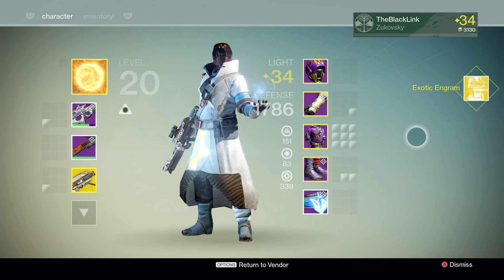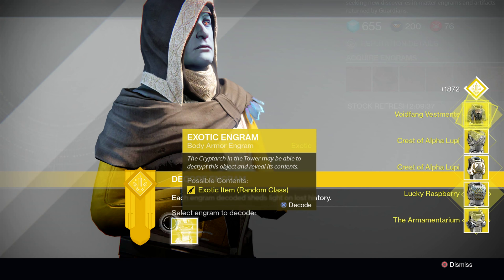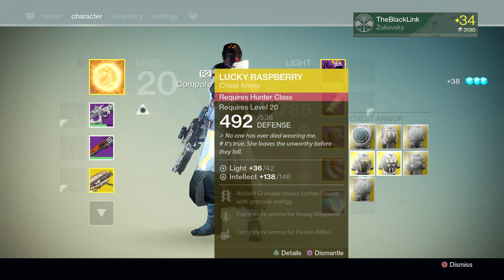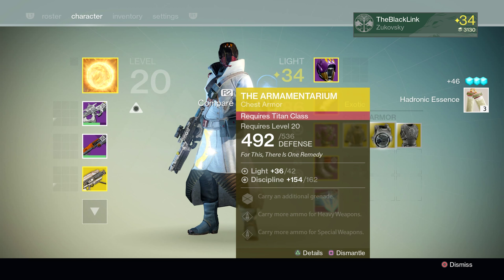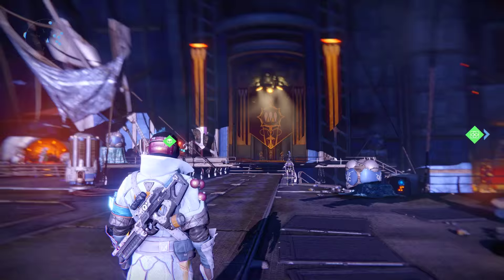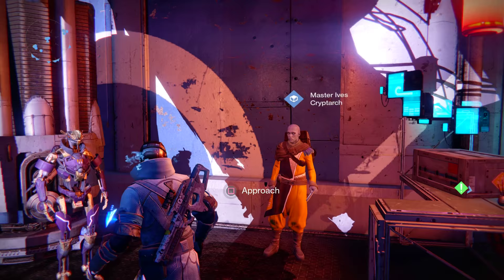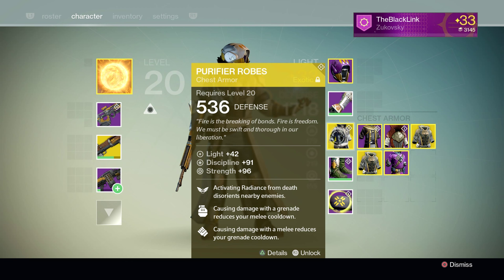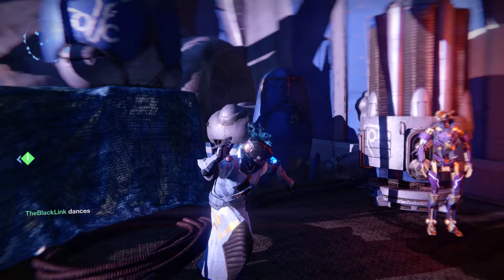Purifier Robes HYPE! Opening 9 Exotic Chest Engrams! | Destiny PS4 | (1080p)[HD]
Hey there guys,  today we're bringing you an Exotic Engram opening video! This one if from last weeks Xursday sale, and we're rolling for those beautiful Purifier Robes for my Warlock!